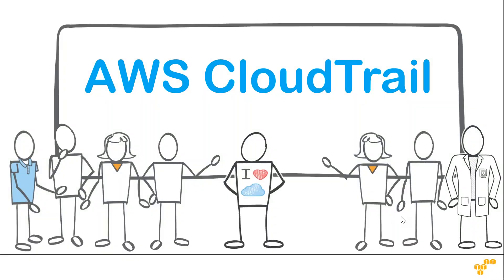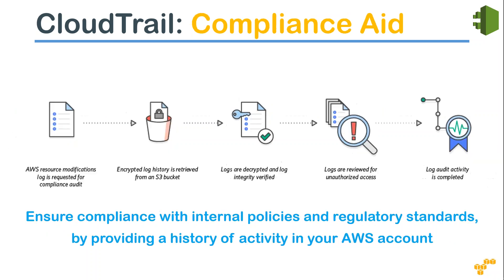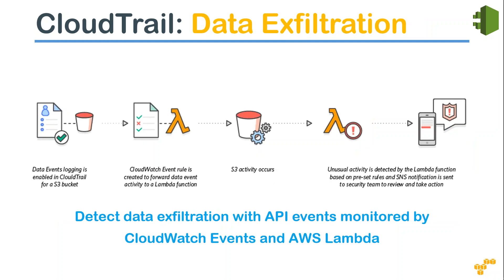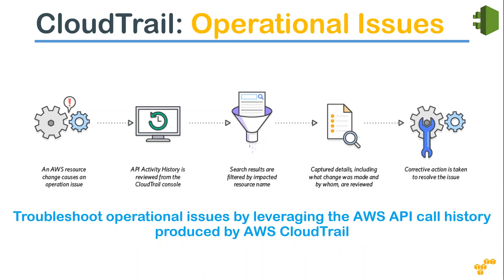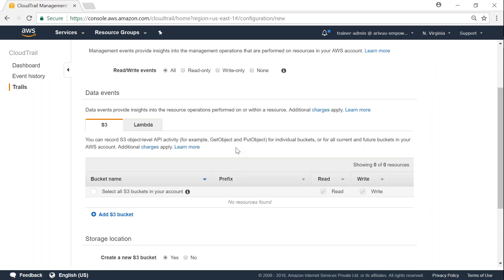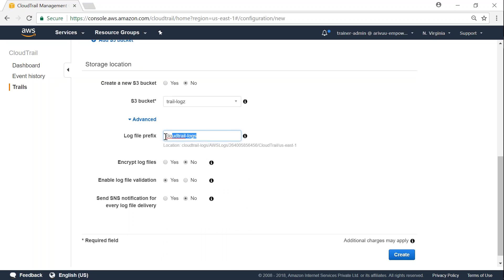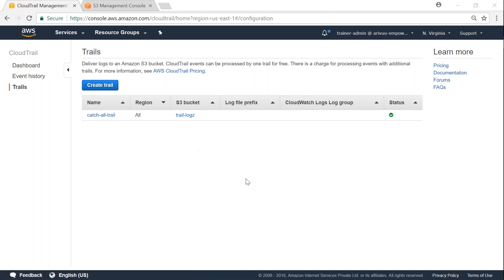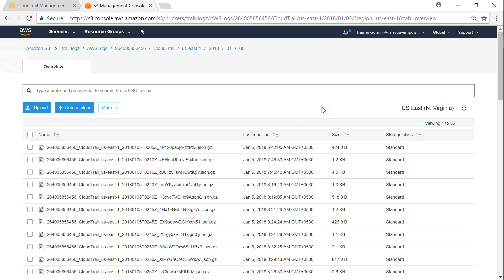AWS CloudTrail | Quick Introduction, Trail Configuration and Auditing the logs | Enabling CloudTrail